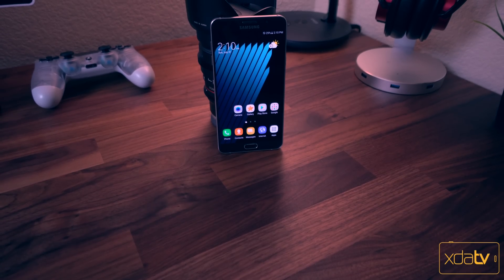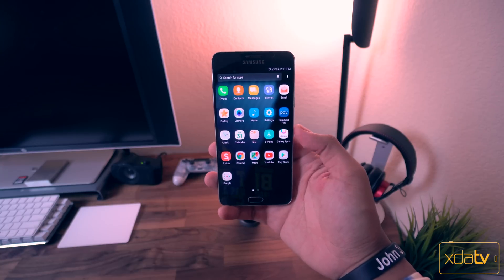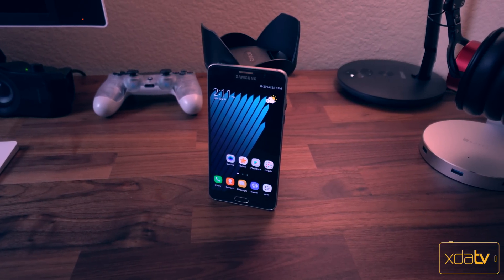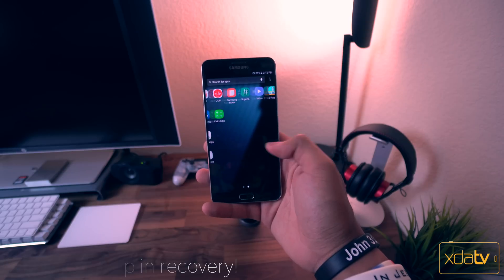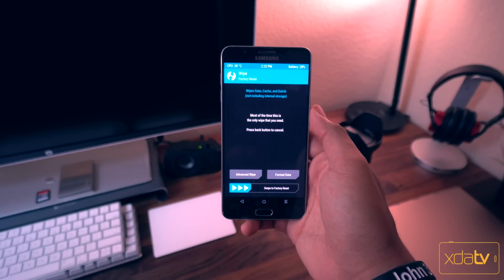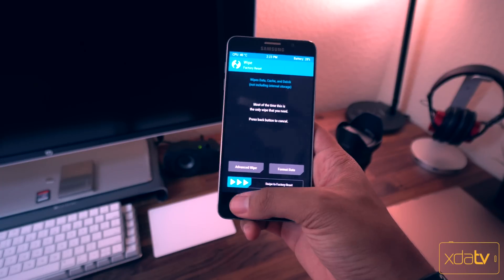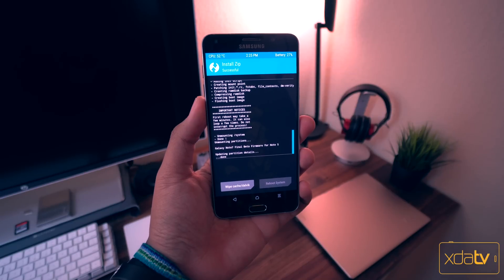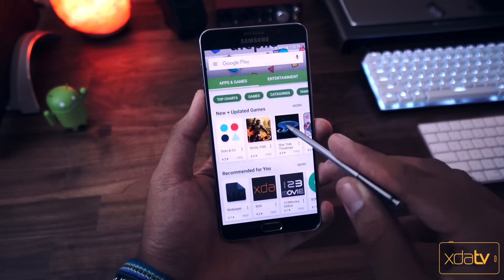How To Flash Grace UX ROM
Device not rooted? ROOT IT FIRST

Make sure you’re rooted with a custom recovery
Make a backup (We are not responsible for anything that goes wrong)
Copy the ROM to your internal storage
Put the device into recovery mode
Perform a factory data reset
Flash the ROM
Reboot (first boot usually takes a while)